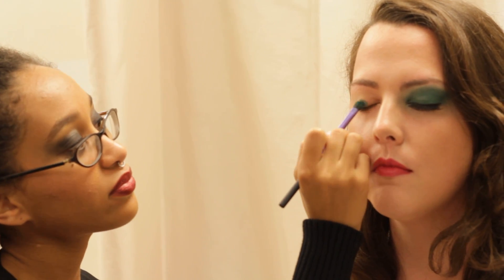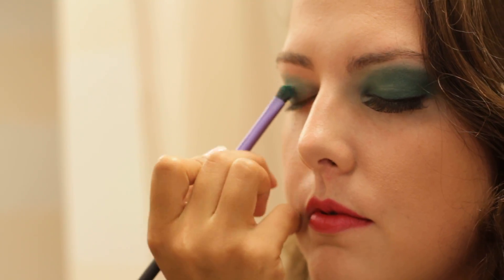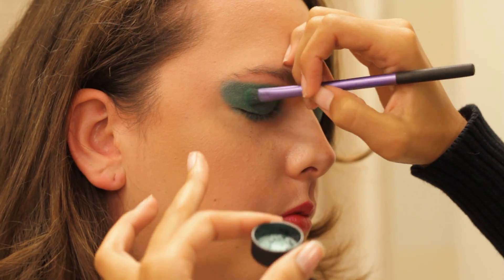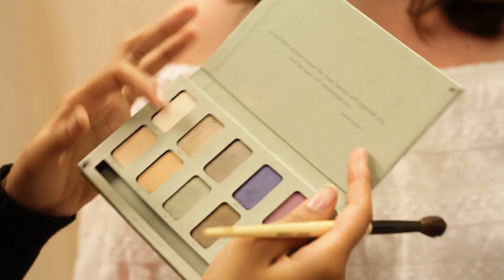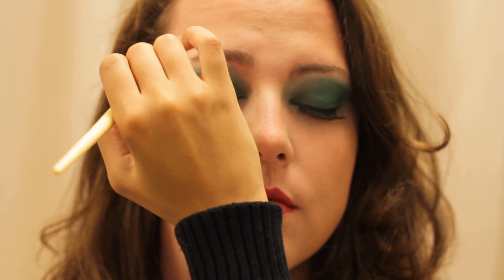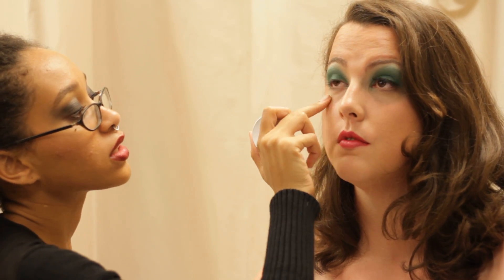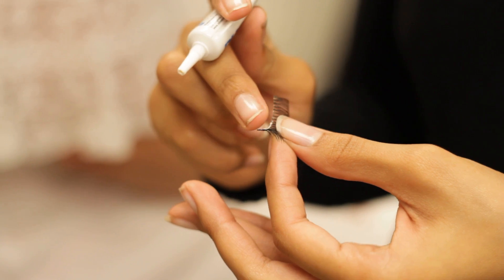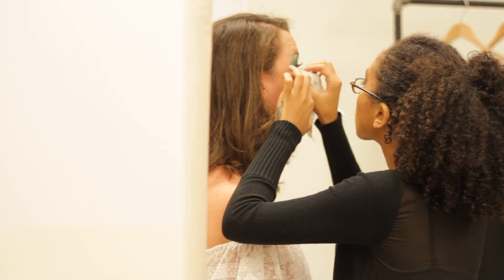Finery- Style Segment. Makeup